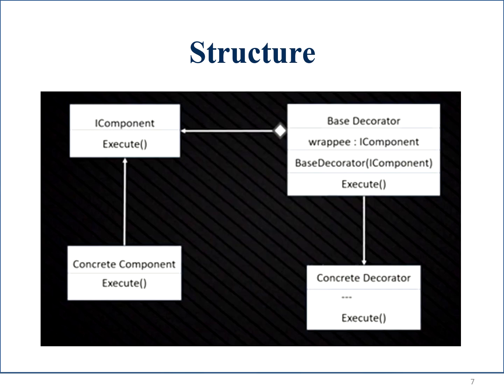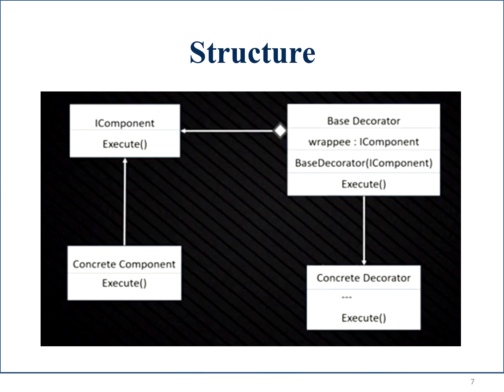Decorator Design Pattern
In this video, we will learn about the Decorator Design Pattern, a popular Structural Design Pattern in software engineering. The decorator pattern allows you to add new functionalities to an object dynamically without altering its original structure or modifying existing code.

We will cover:

What is the Decorator Design Pattern?

The problem it solves in software design.

How it differs from subclassing.

Real-world examples and implementation in programming.

This video is perfect for Computer Science students, software developers, and interview preparation, as the decorator is widely used in frameworks and real-world projects.